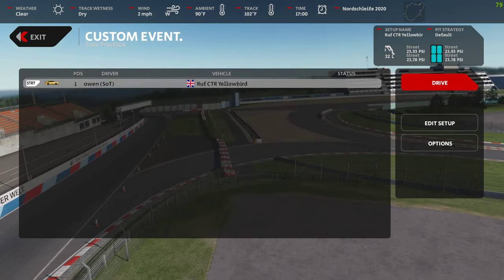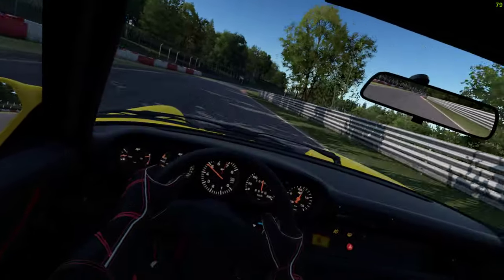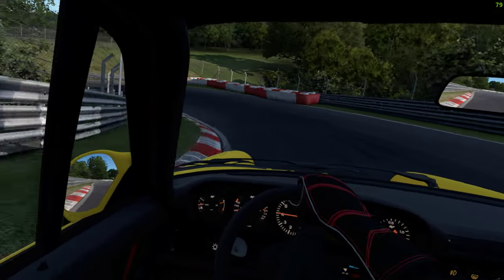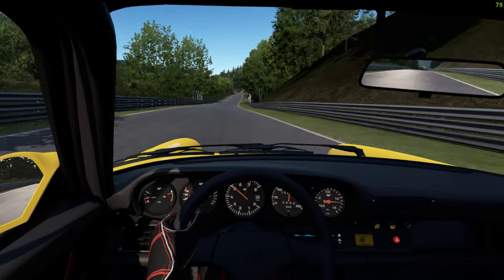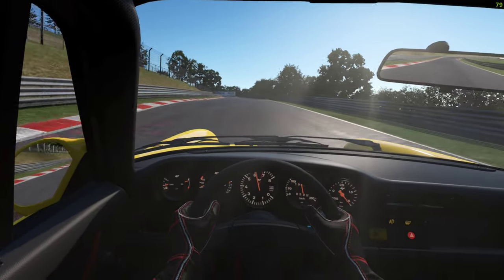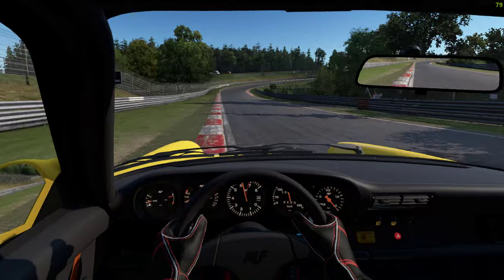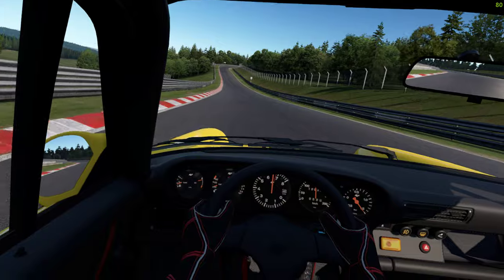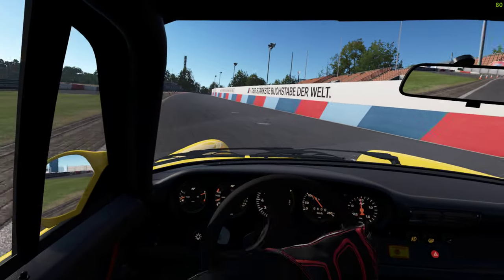Automobilista 2 Yellow Bird Stomping Grounds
nordschleife, Ruf Yellow Bird, what more do you need! Coverd the Ruf before but it deserves a bit more track time as it got lost under a flood of new mods!